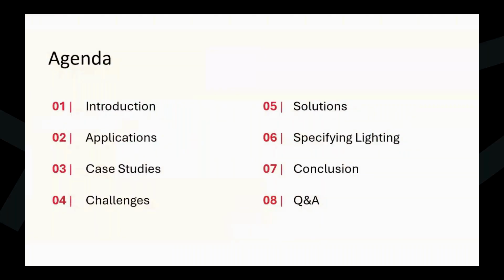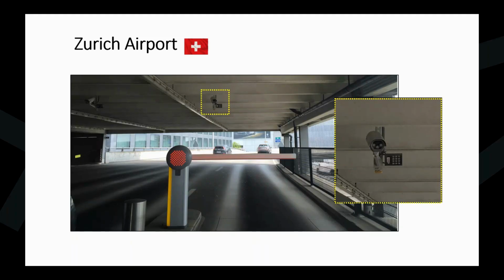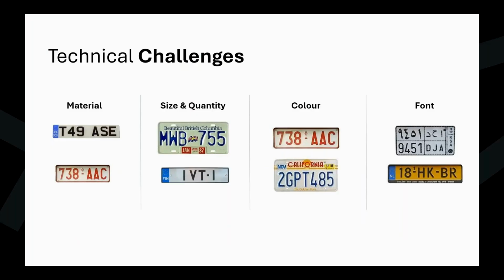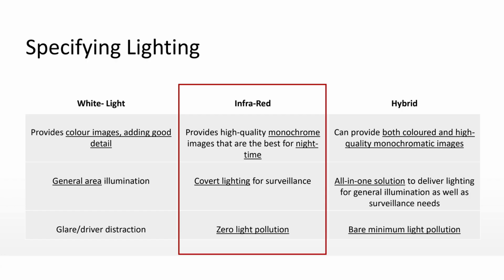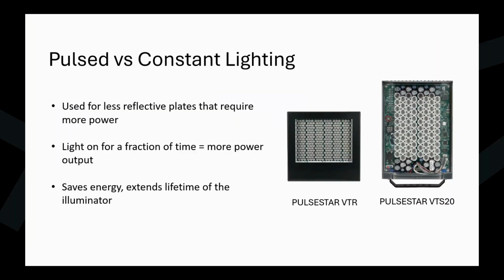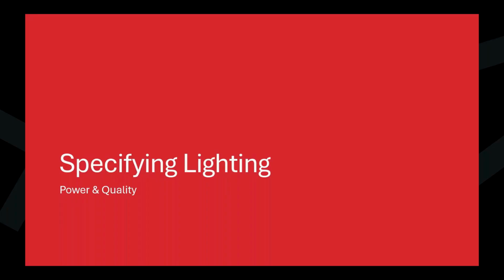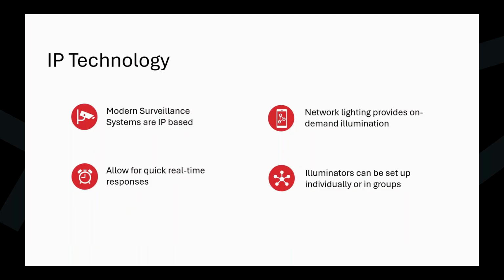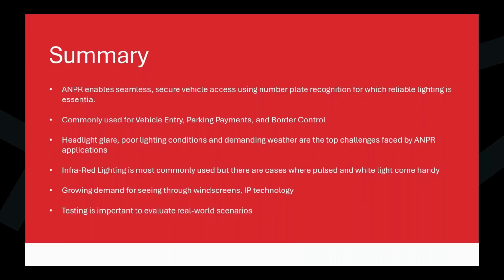CPD Webinar: Why Lighting Matters for ANPR Barrier Control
Our recent webinar on ANPR Barrier Control explored key considerations for professionals working in and specifying for access control applications.